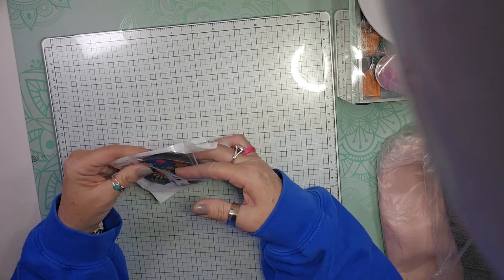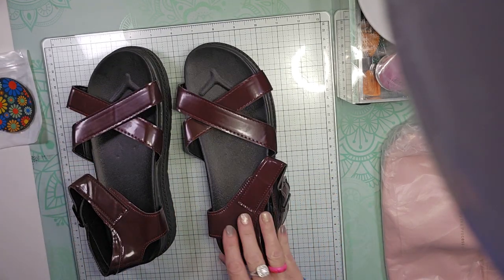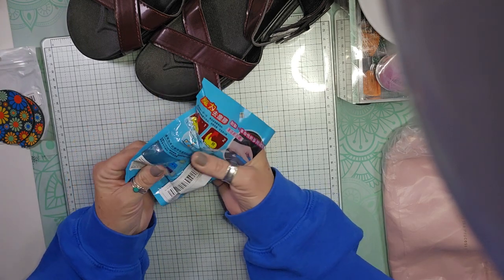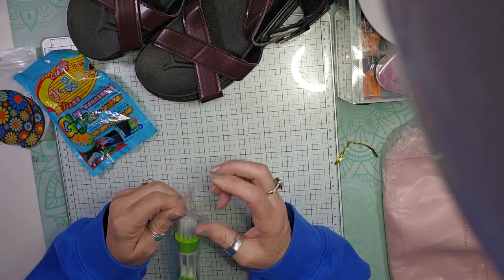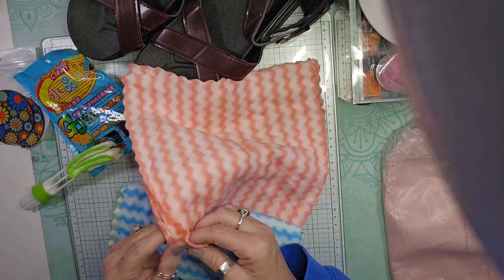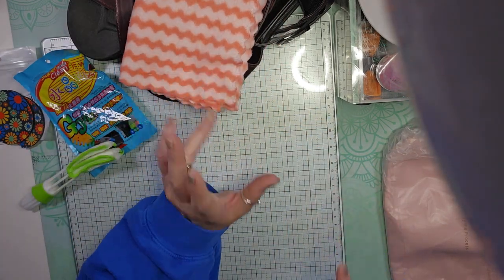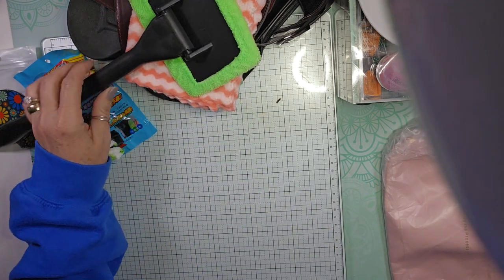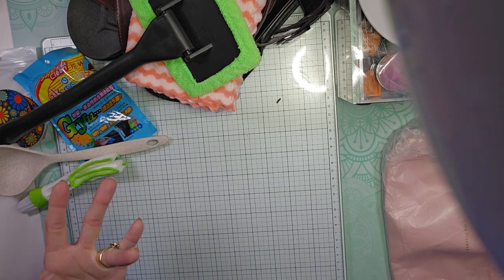TEMU HAUL car, beauty, kitchen, & cleaning products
TEMU LINKS